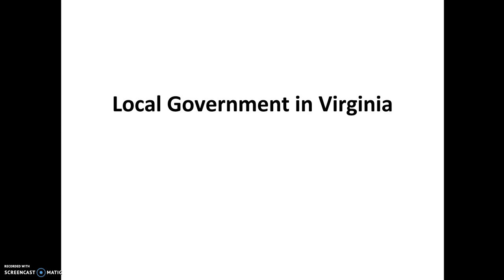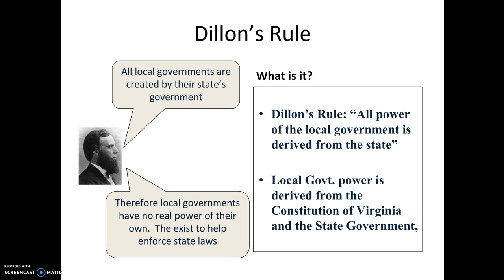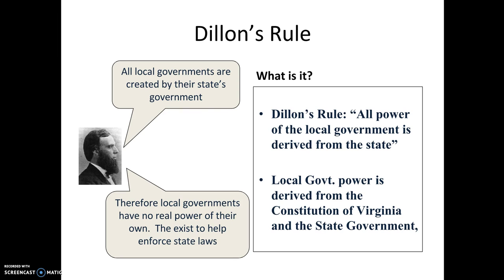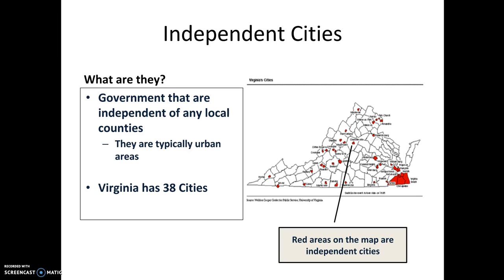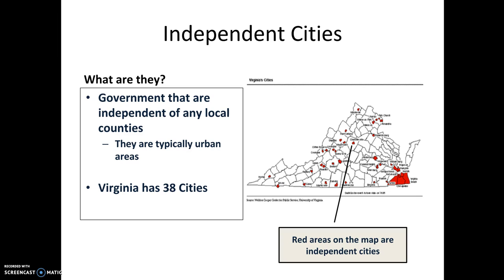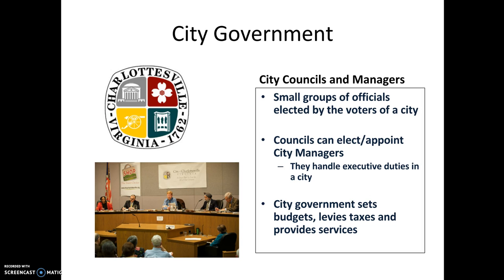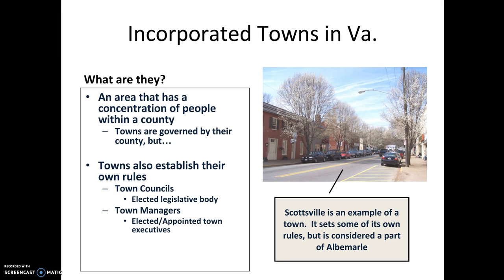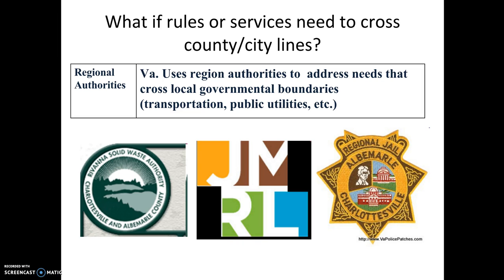Local Government Vid Lecture